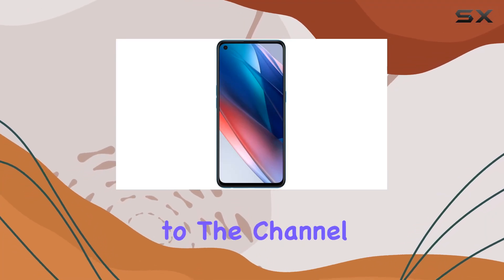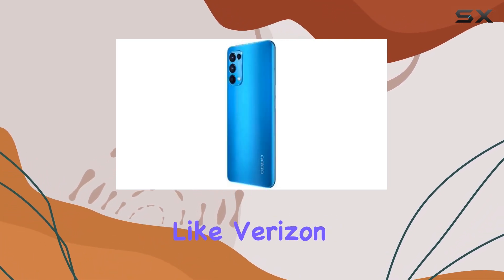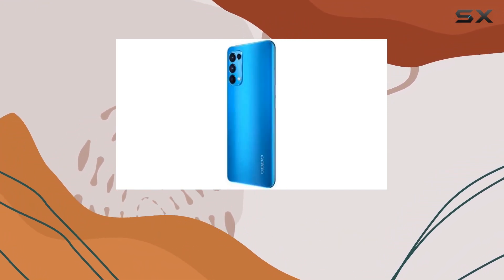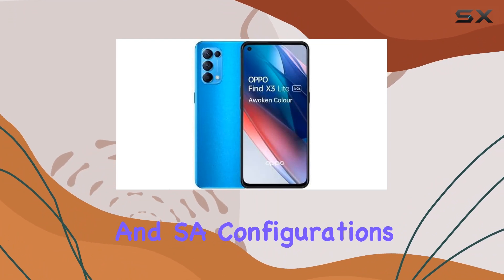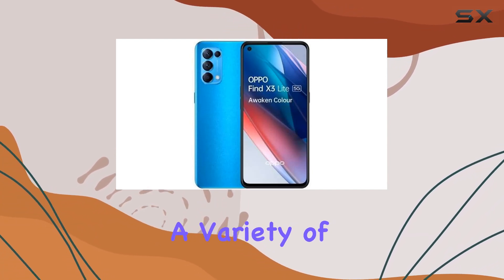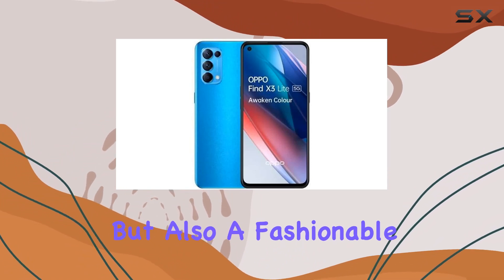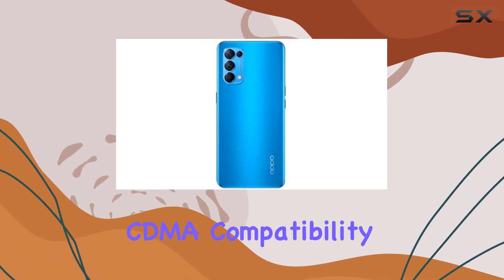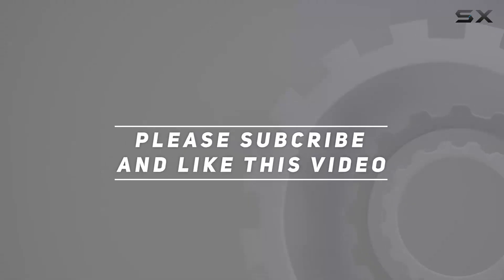Exploring the Oppo Find X3 Lite - Unlocked GSM, 5G, Android 11 | Full Review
0:00 Intro
0:06 Review

Things that we mentioned in this video:
Oppo Find X3 Lite : B08XY466SR